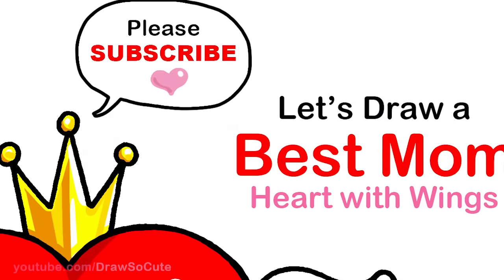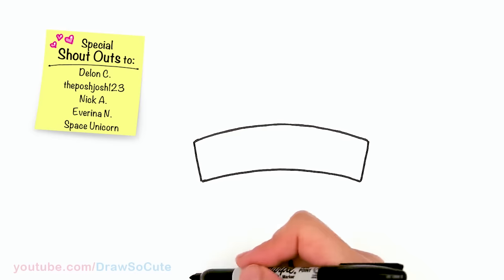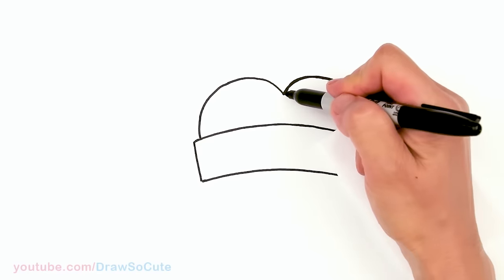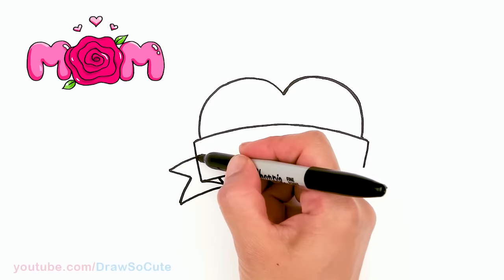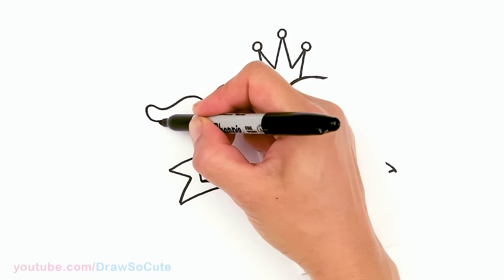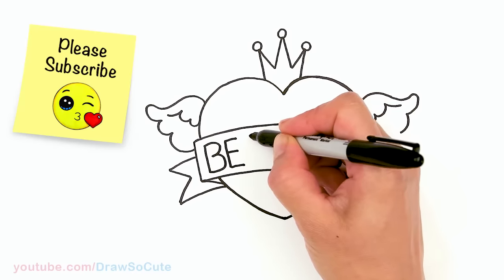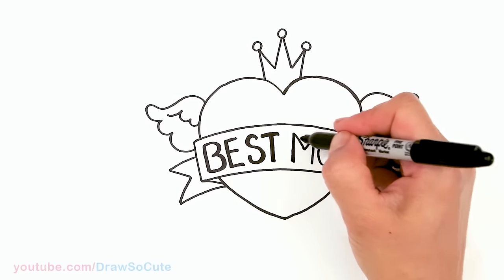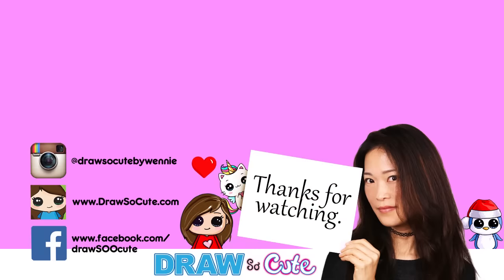How to Draw BEST MOM Heart with Wings ❤️| Mother's Day Art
Is your Mom the BEST Mom?? 🥰 Learn How to Draw a Heart with Wings, a Crown and a Banner that says 'Best Mom' to celebrate Mother's Day. Easy, step by step drawing lesson tutorial. 💕How to Draw Mother's Day Art stayhome and Draw